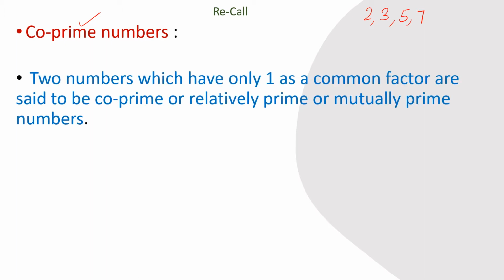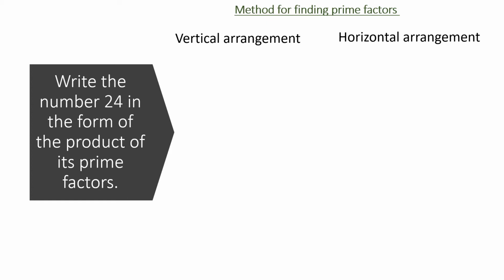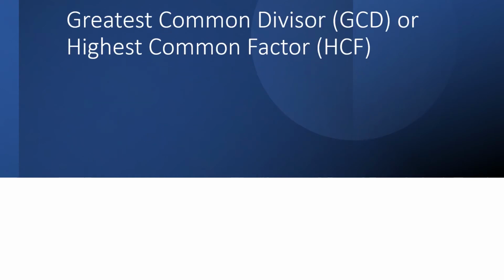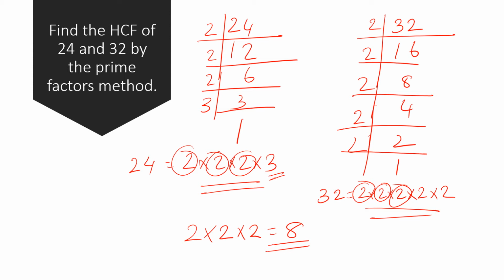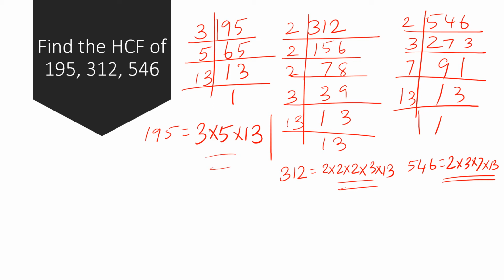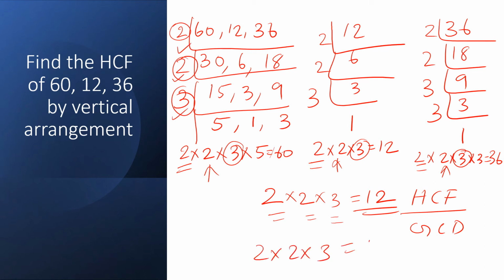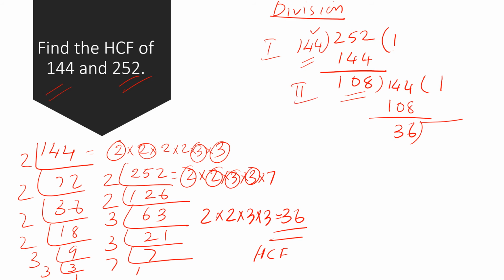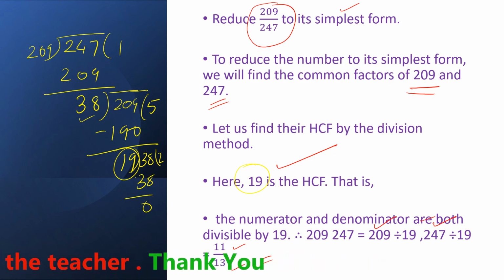Class 7 Mathematics L 3 HCF LCM by BMC VTC Teacher Sreekumar T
1. Find the HCF.

2. Find the HCF by the division method and reduce to the simplest form
.(i)  275/525
 (ii) 76/133
 (iii) 161/69